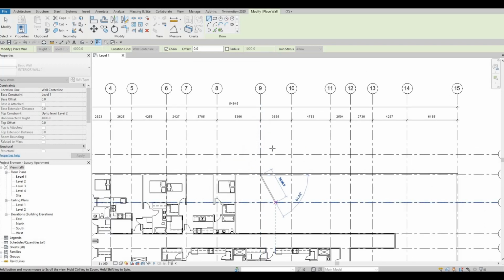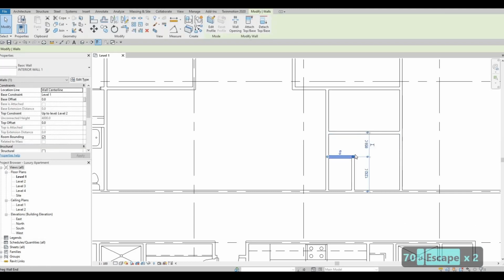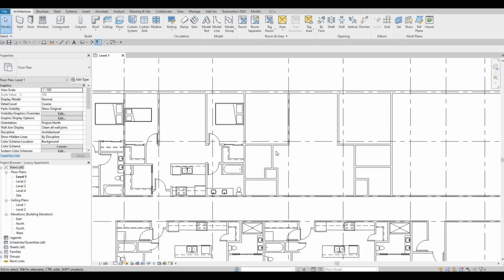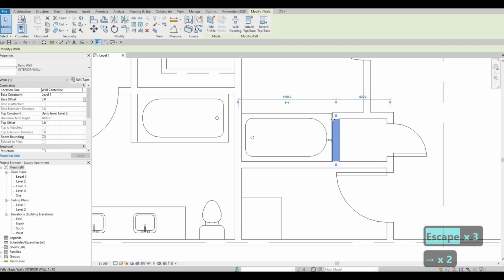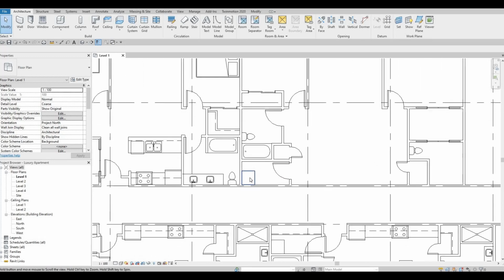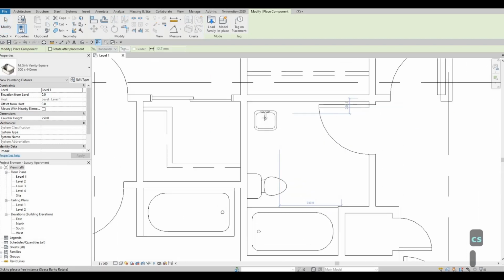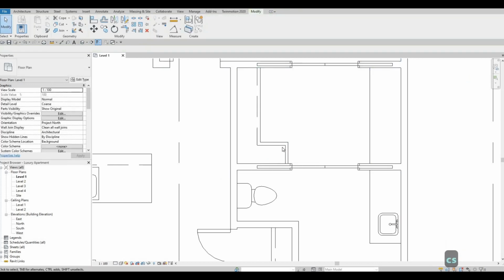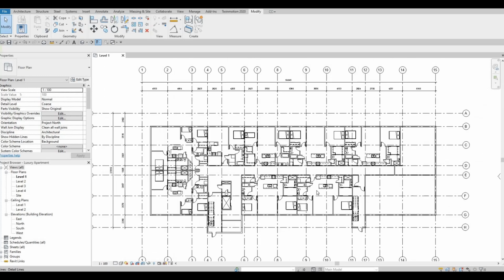Luxury Apartment | Part 7 | Complete Step By Step Project | Revit and Twinmotion Tutorial